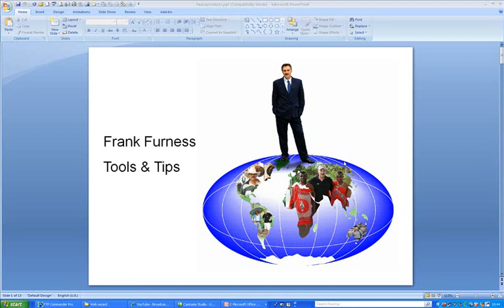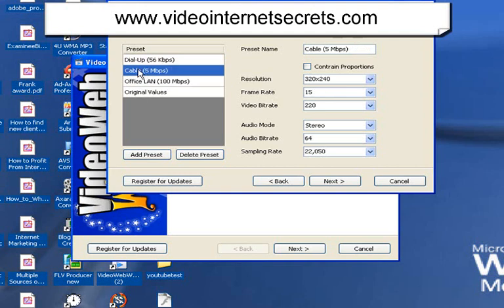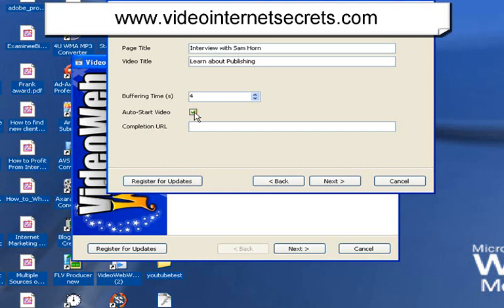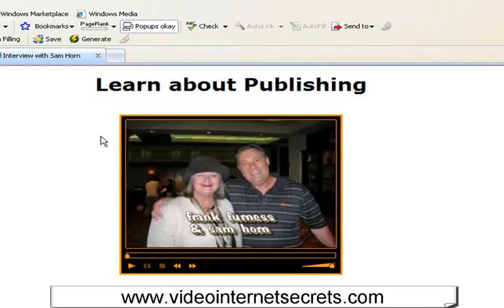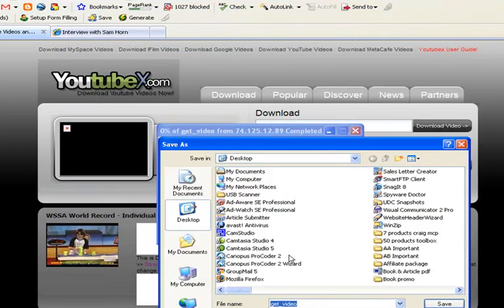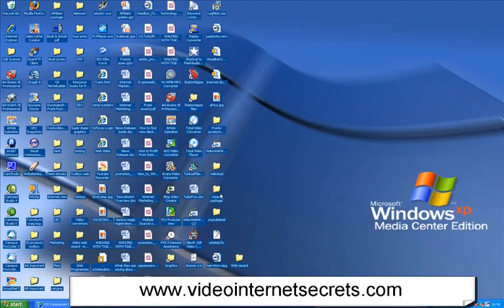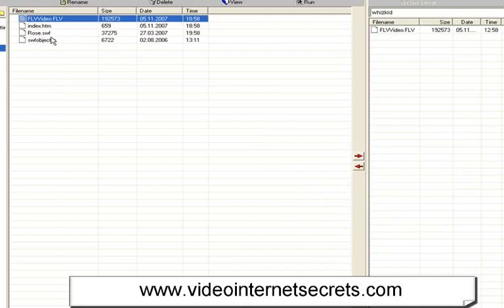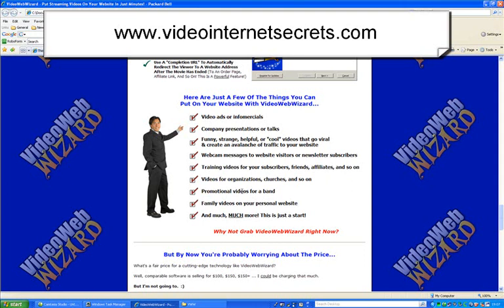How to Upload videos to your website with ease | Frank Furness | Social Media Speaker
How to upload videos to your website with ease. Watch the step by step process

Frank Furness is a Sales & Marketing Speaker and also a Social Media Presenter and specialist YouTube Consultant.
Please sign up for our free newsletter and take a look at our